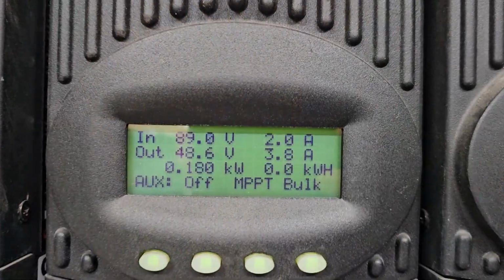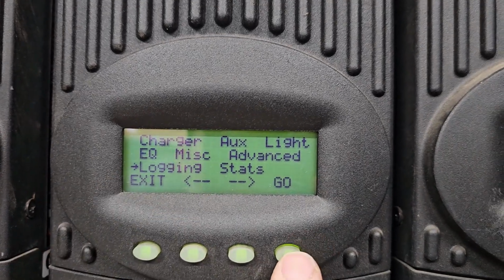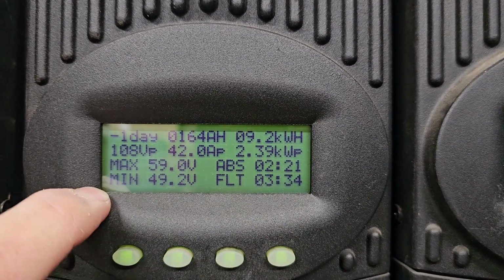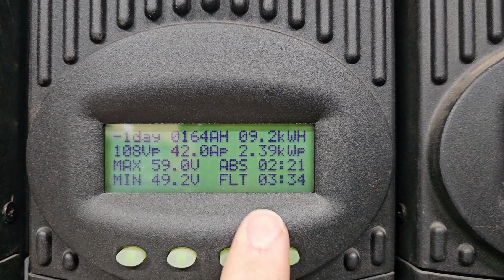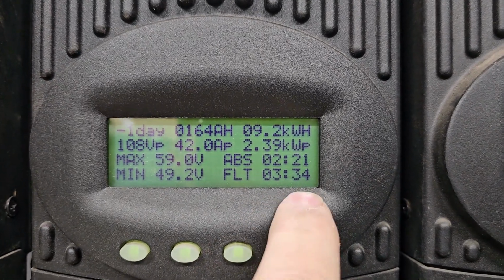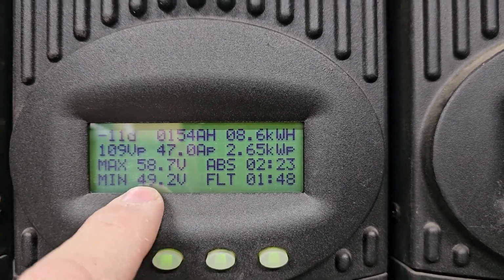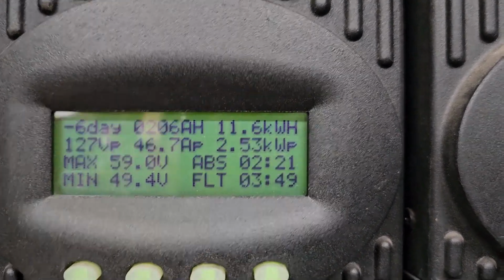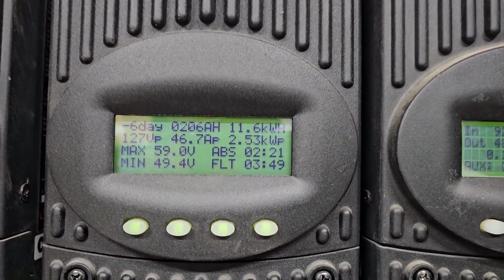How to Check the Logs on Outback Power FM80/FM60 Charge Controller on Your Off-Grid System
The Outback Power FM80/FM60 has long been a staple in the off-grid world. These charge controllers are great as stand along units or paired up with other Outback Equipment. In this quick video we will cover how to check the logging on the charge controller to get some past information on what has been happening on your system.